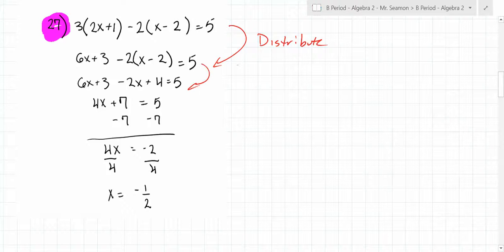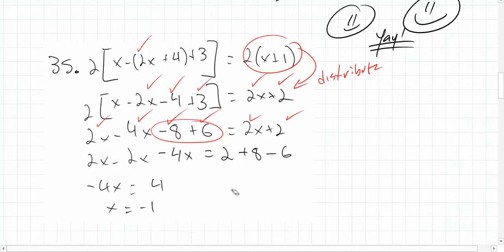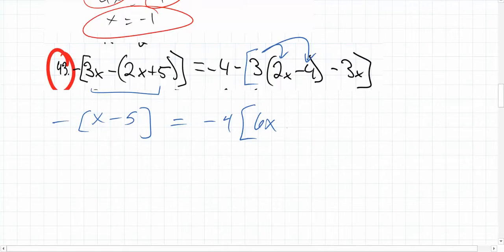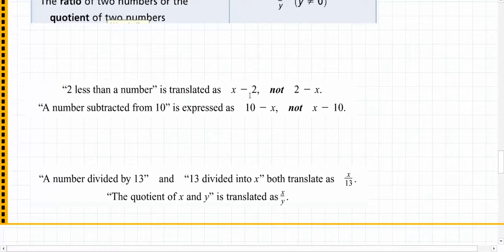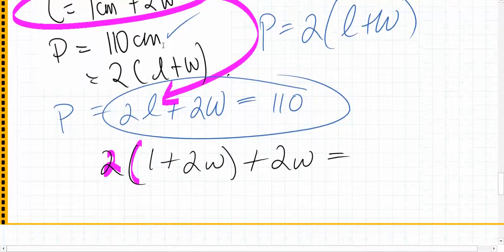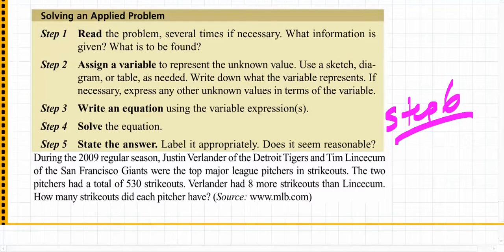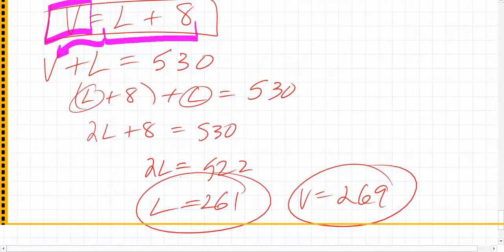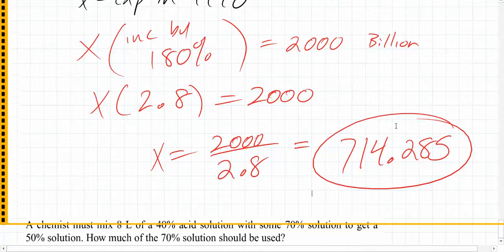Algebra 2 - B Period - 9/16/13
We start talking about word problems.